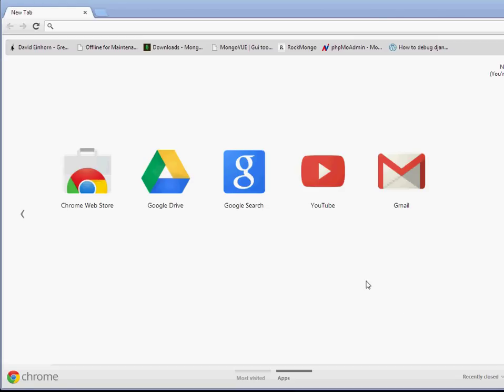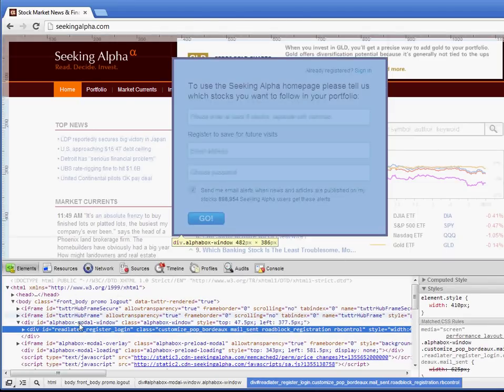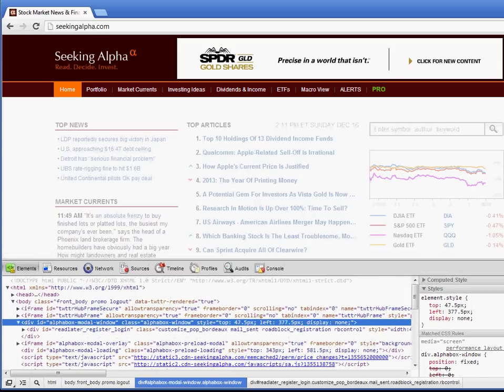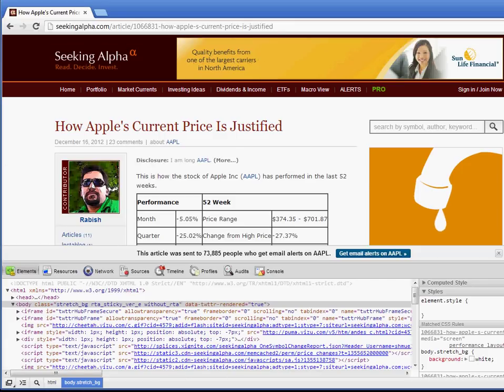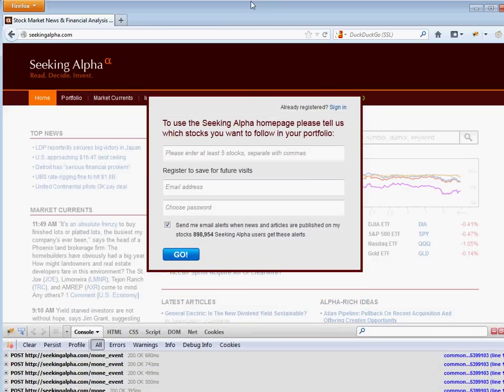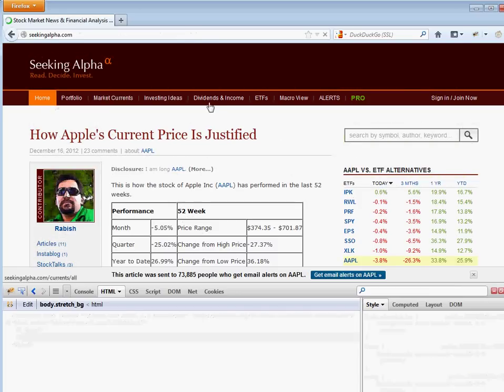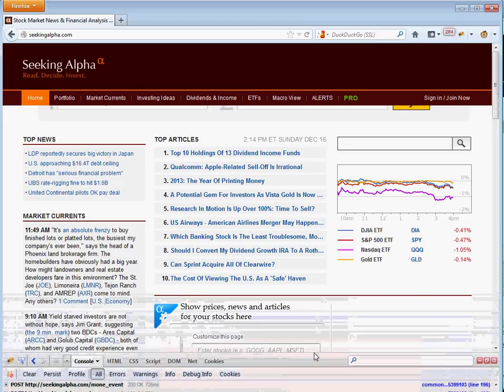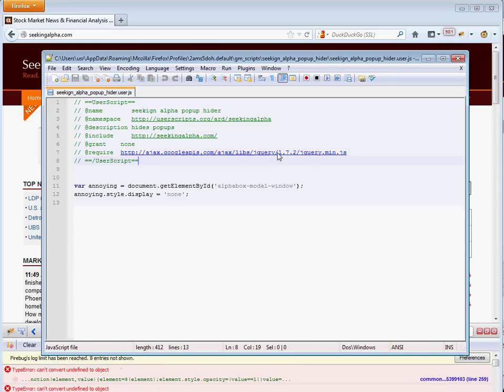How to kill in page popups with CSS debugger and Geasemonkey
In this video do a quick tutorial of how to kill those annoying in window page popups that come up on sites. Because they are not an actual popup you have to modify the CSS to kill them.

Also I show you how to kill them permanently with the Greasemonkey add on for firefox.

The CSS:
display: none;

The Javascript:
var annoying = document.getElementById("popup_id_goes_here");
annoying.style.display = "none";